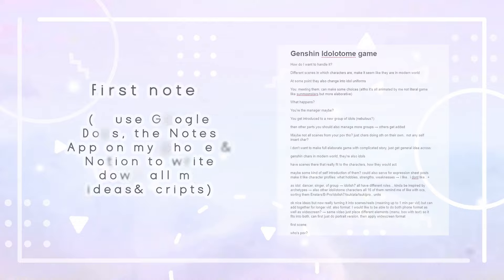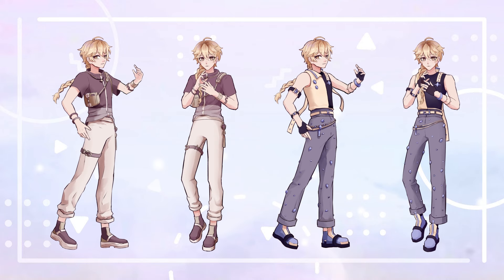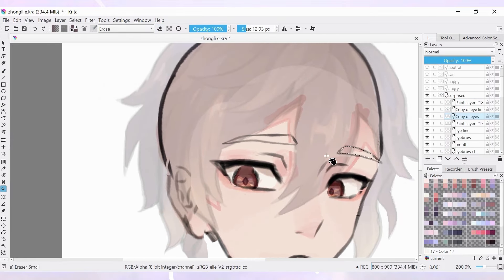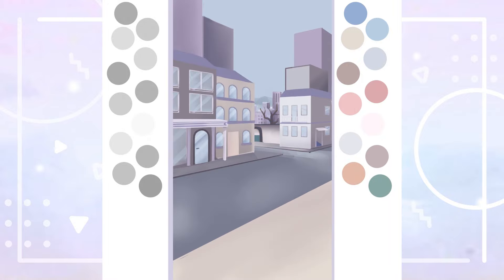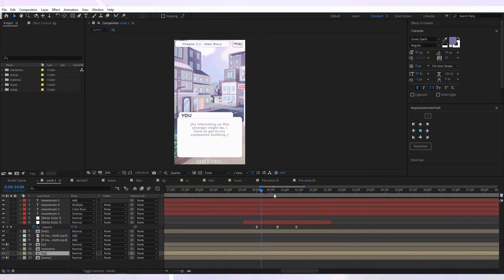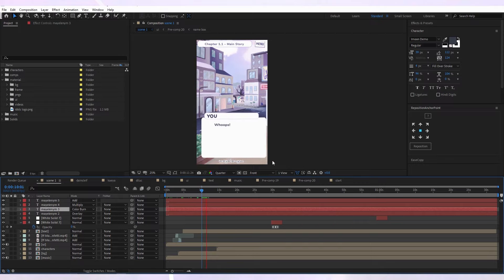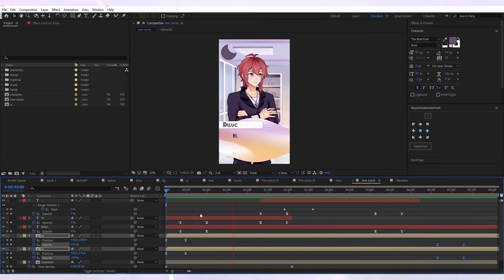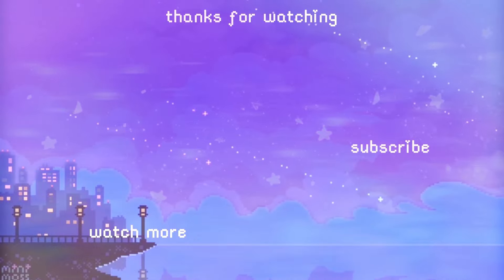How I Made A Genshin Impact Game ( Otome / Dating Sim / Idol AU inspired )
In this video I'll talk about process of making a Genshin Impact Idol Game! (Or rather a mockup, I didn't learn to program for this but instead used After Effects to edit a video that looks like a game, more about this in the video👀)

I've seen videos from Love2DrawManga also talking about her experience of making a dating sim for valentines day and this video is kind of inspired by this, last year I also made a game using my OCs around this time and it was nice to revisit this and finally getting to use all the expressions for the Genshin characters I had drawn, seeing them come to life in a way was really cool! I hope you look forward to the other parts of the small Idol Story and let me know if you'd be interested in a otome like game / if you have other ideas for making a genshin impact game! Also making a more otome based game where you have choices and can get endings with the characters would be amazing to me :)